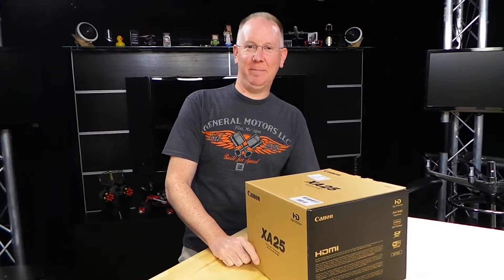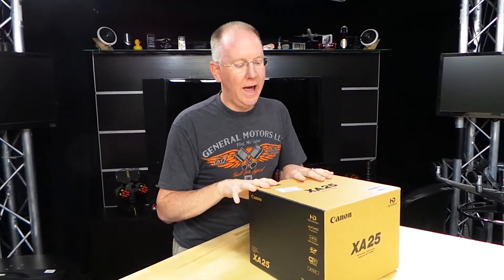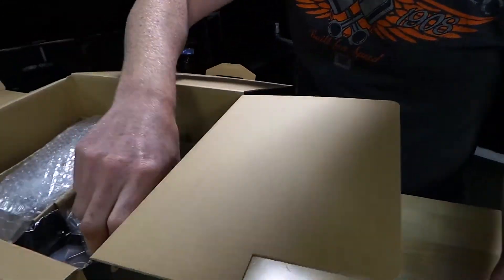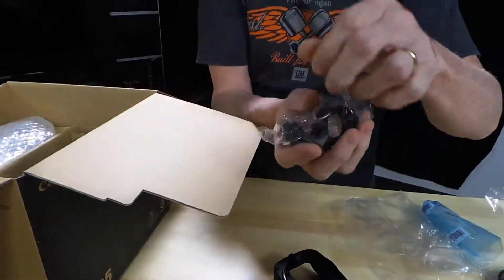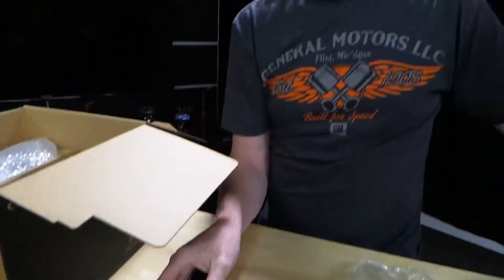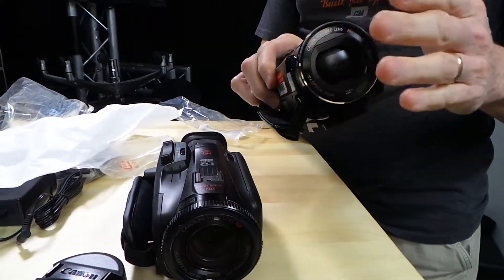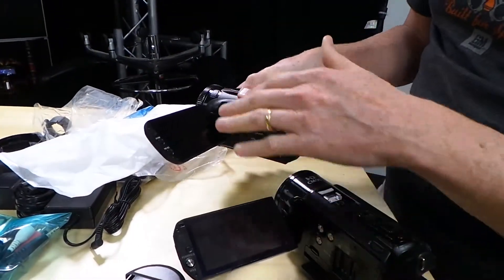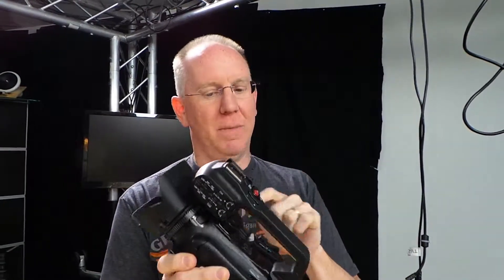Unboxing Canon XA25